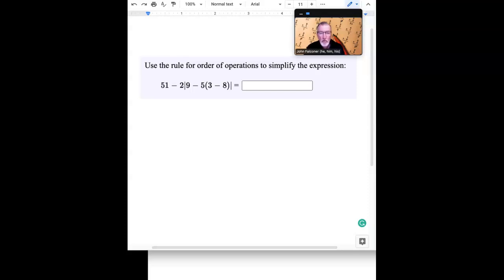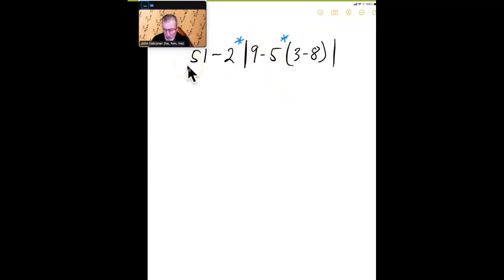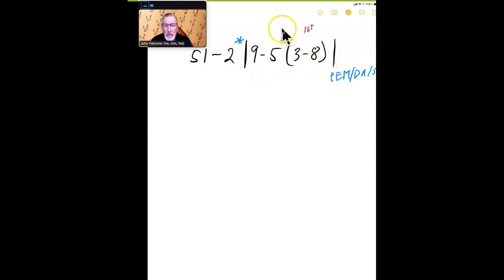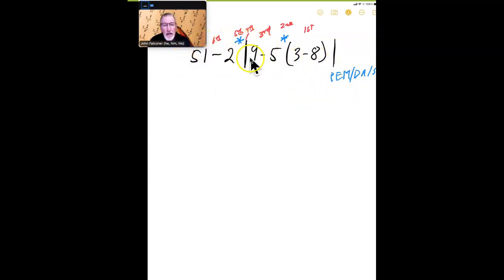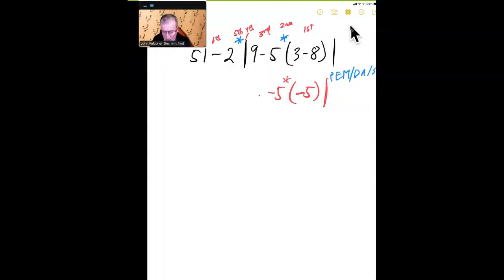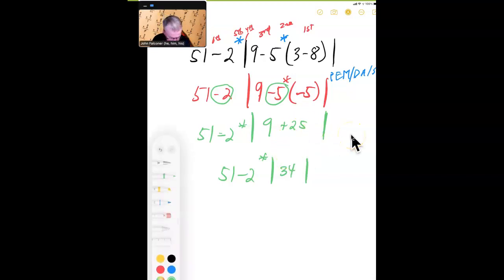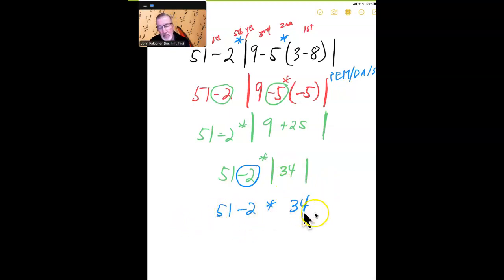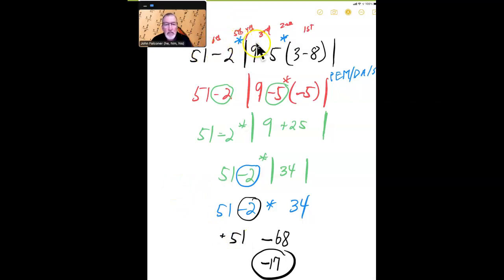WAMAP Unit 1.3d PEMDAS w/ Abs Value